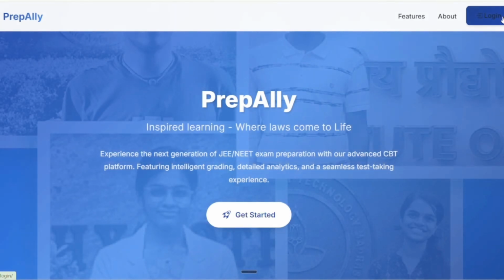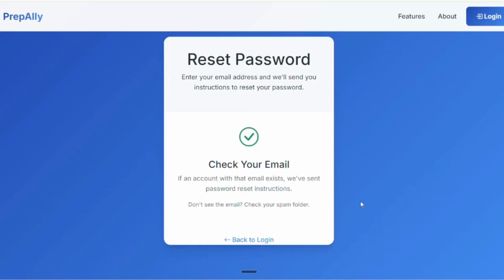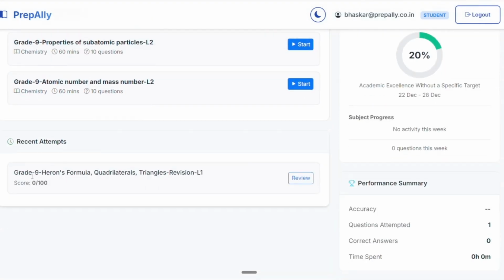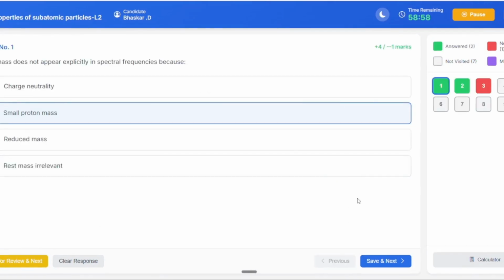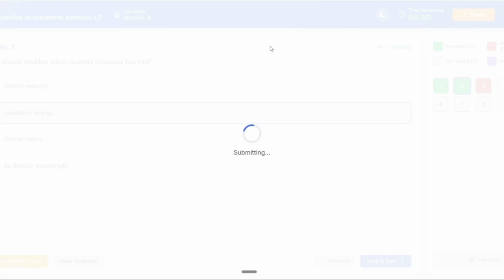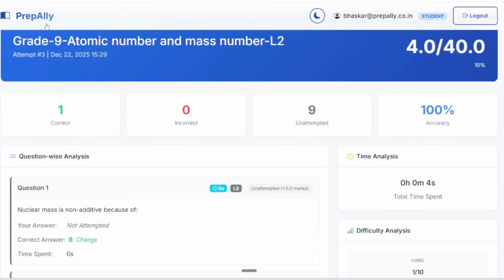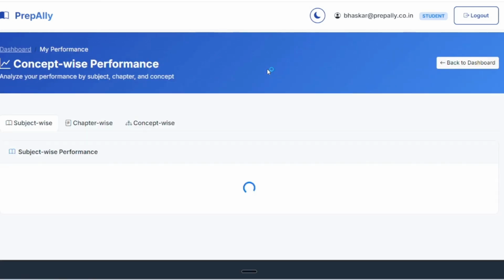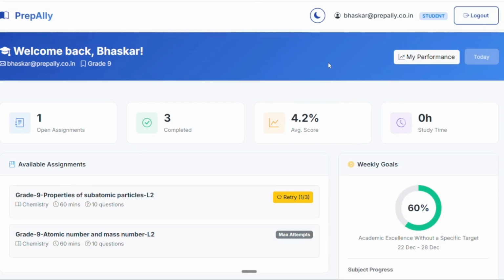Prep-Ally Assignment Portal Explained | Students & Parents Must Watch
In this video, we clearly explain the Prepally Assignment System and how students can access and use assignments through the Prepally student portal.

This system helps students:

📘 Practice concepts regularly

📊 Track performance and consistency

🎯 Focus on conceptual clarity, not just marks

Parents can also understand how Prepally monitors student progress through structured assignments and systematic evaluation.

👉 Watch till the end to learn step-by-step access, submission process, and how this system supports long-term success in JEE & NEET preparation.